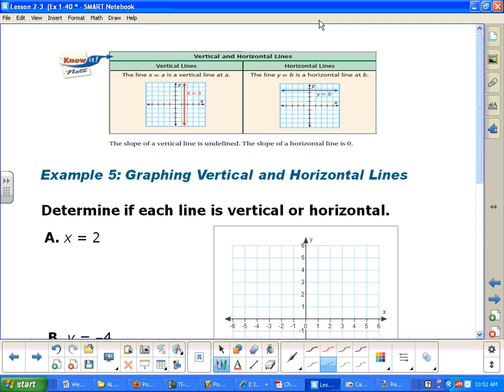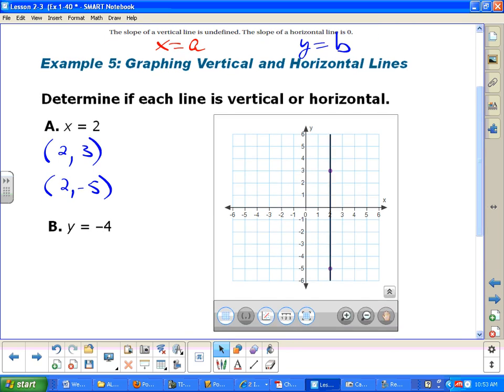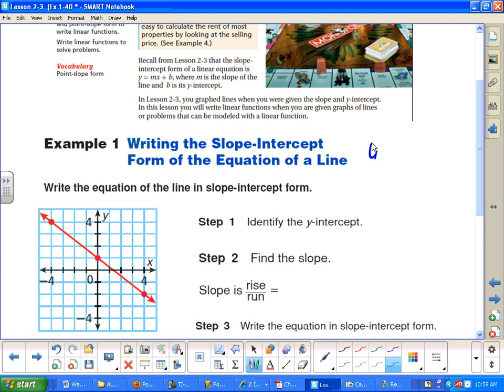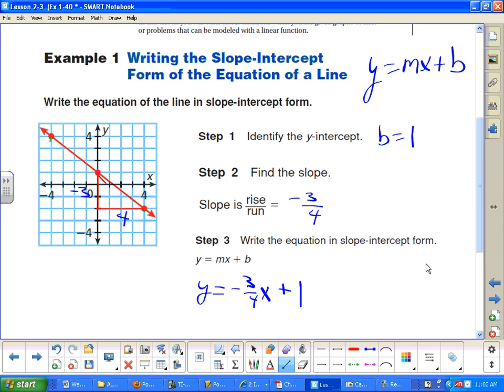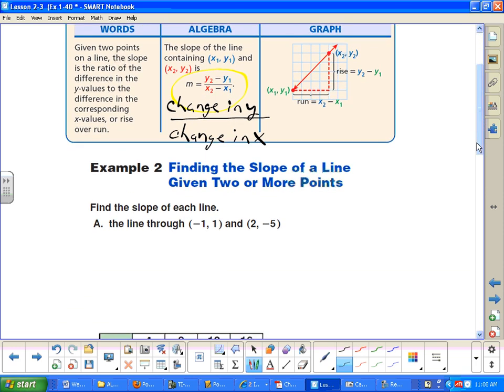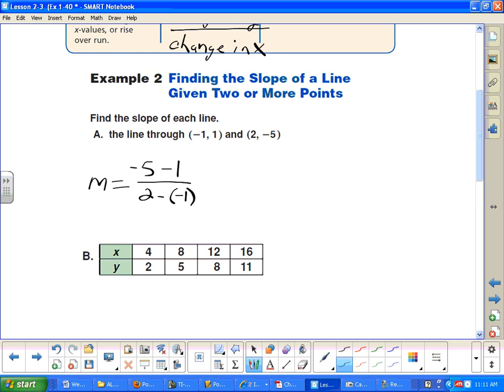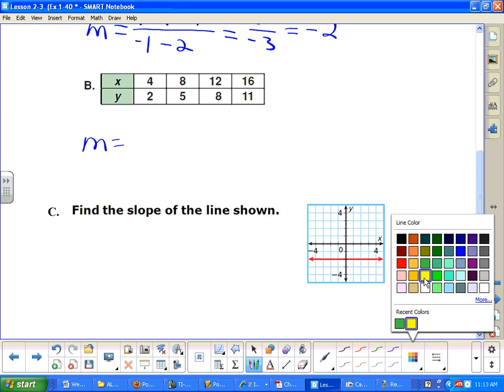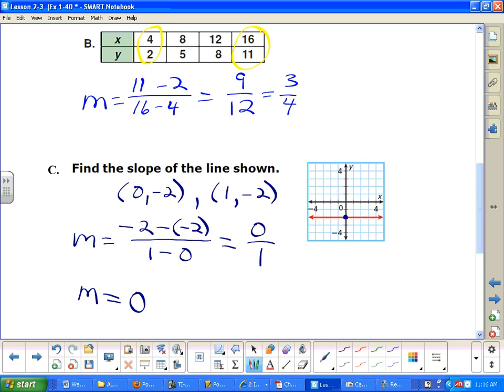Algebra B Lesson 2 3 Ex 5 and 2 4 Ex 1 2